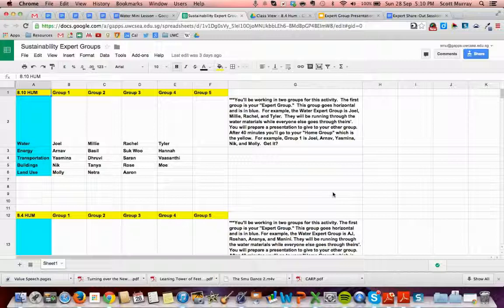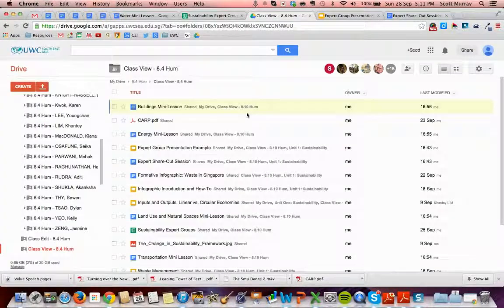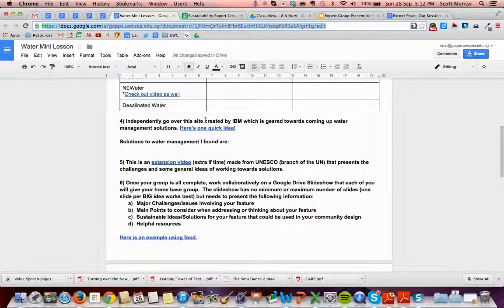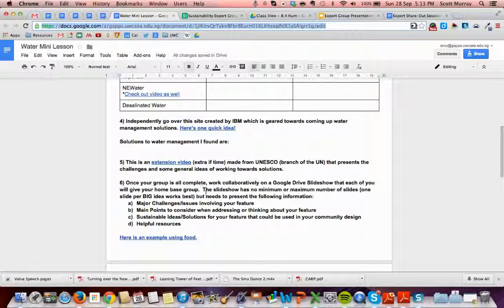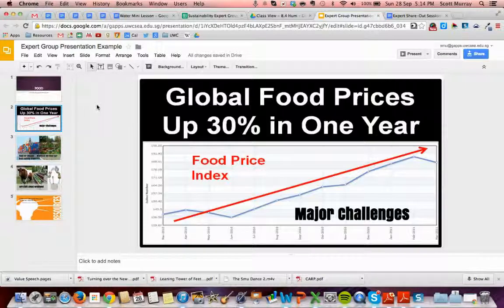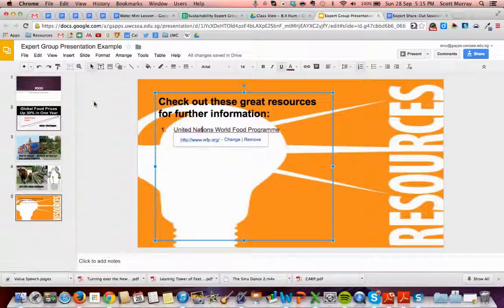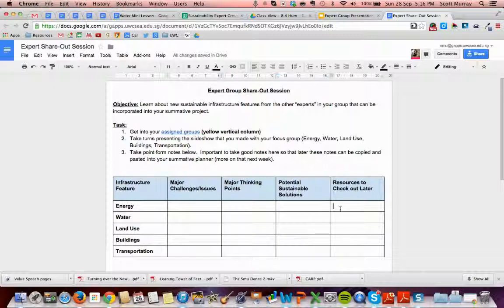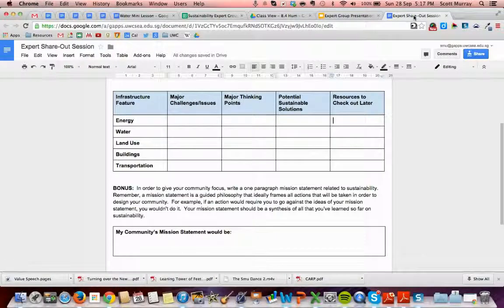This Week in 8HUM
Here's a quick description of what we're doing in Humanities this week!